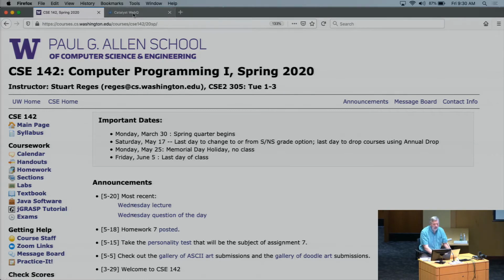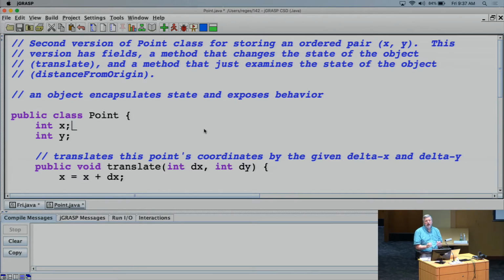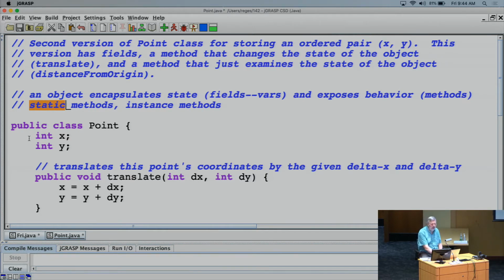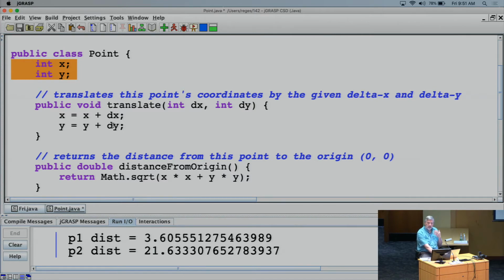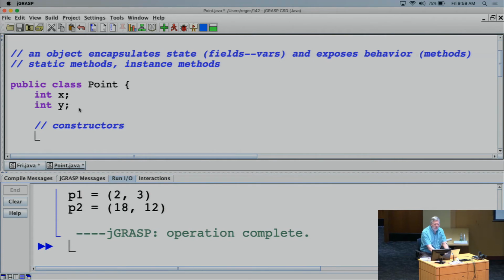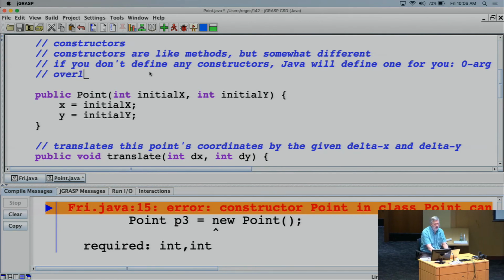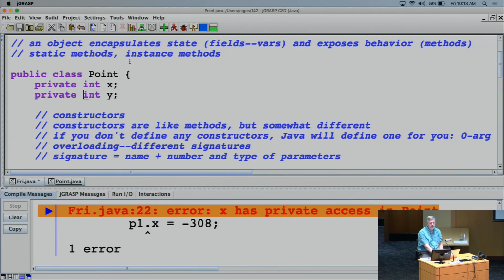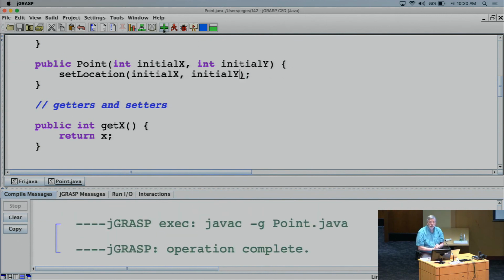CSE 142, Spring 2020 - Lecture 24 on 5/22/2020 (Fri)